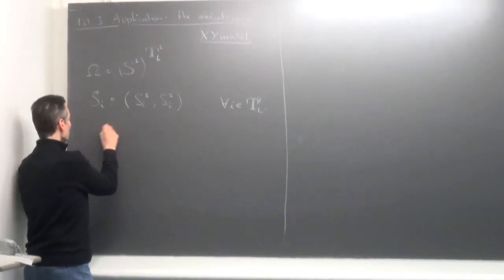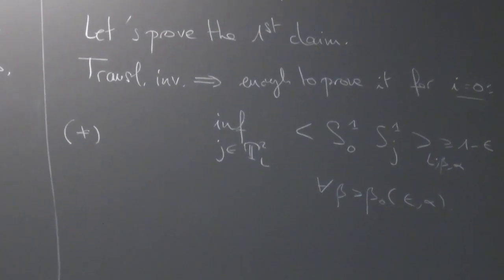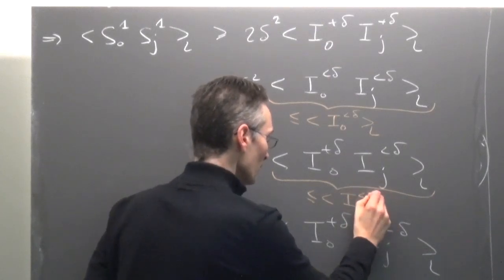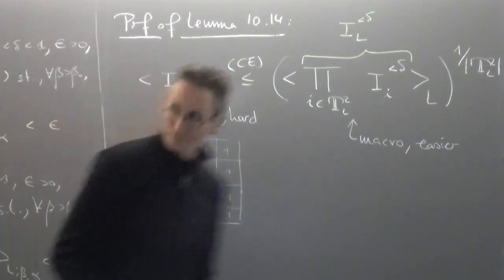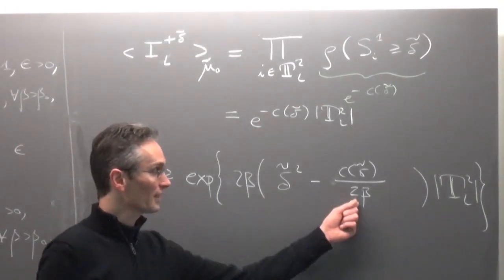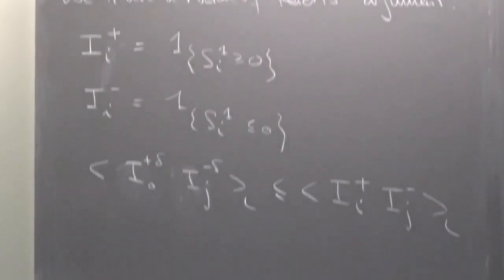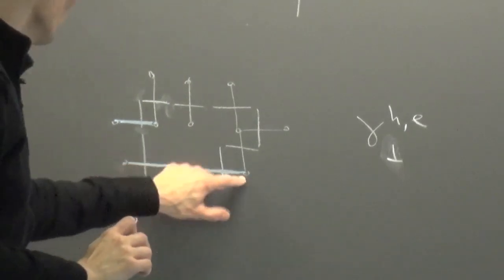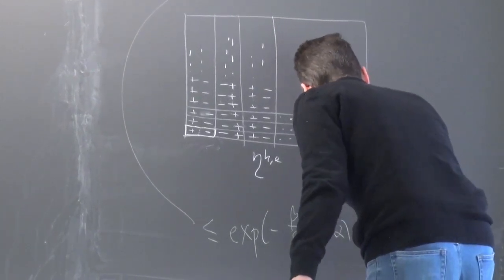NCCR SwissMAP - Introduction to statistical mechanics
NCCR SwissMAP - Master Class in Planar Statistical Physics Introduction to statistical mechanics by Velenik Yvan (24 Nov 2015)